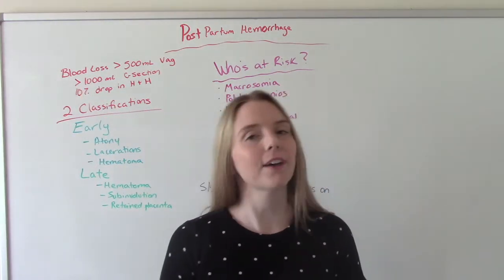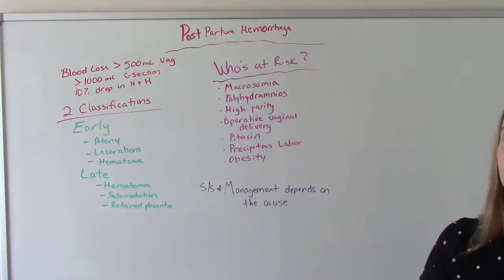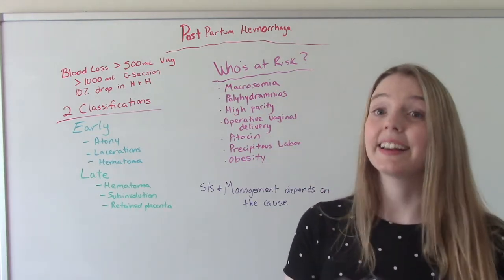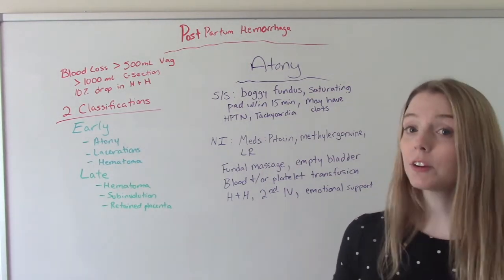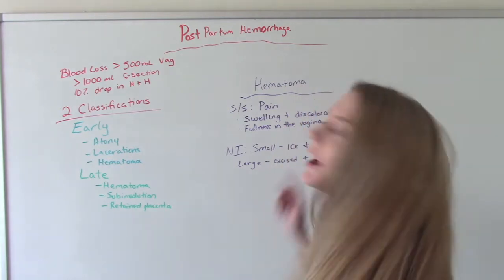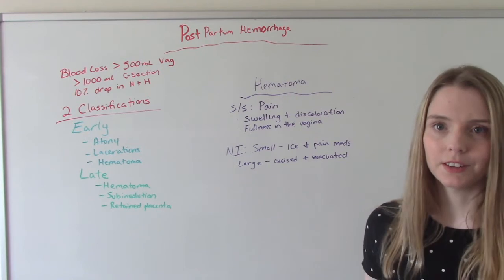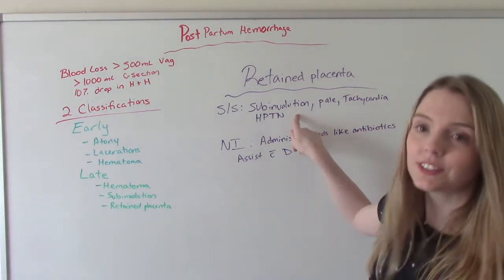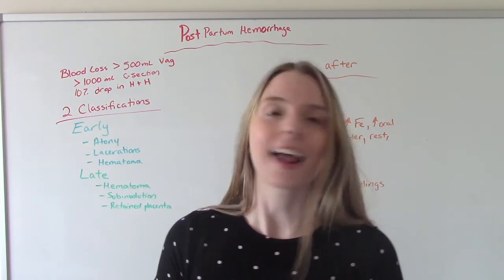POSTPARTUM HEMORRHAGE | NCLEX REVIEW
In this video I discuss the second leading cause of maternal death: postpartum hemorrhage. I define it, identity the two classifications and provide detail about the possible causes, signs and symptoms  and nursing interventions.

Chapters
Intro 0:00
2 classifications 0:56
Risk Factors 1:16
Atony 3:45
Lacerations 6:55
Hematoma 8:05
Subinvolution 9:06
Retained Placenta 10:20
Follow up care 11:08